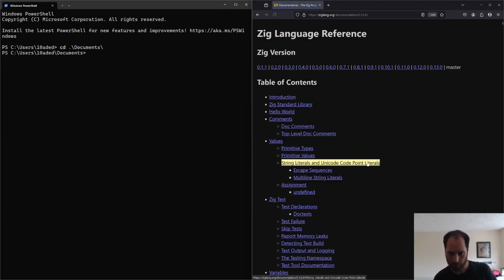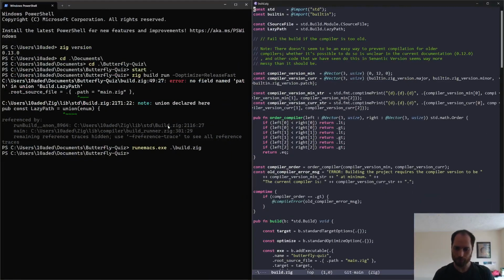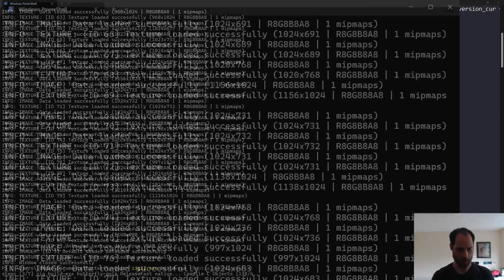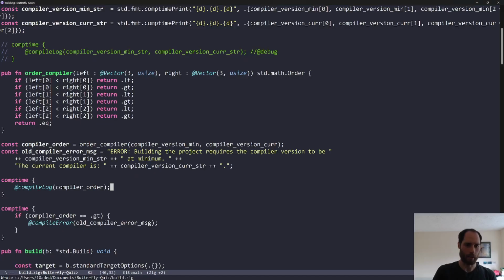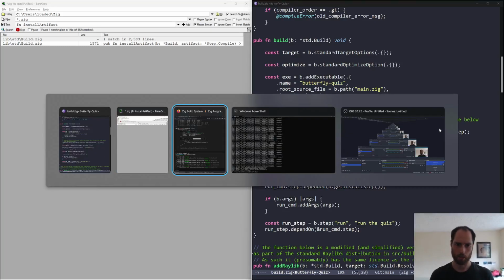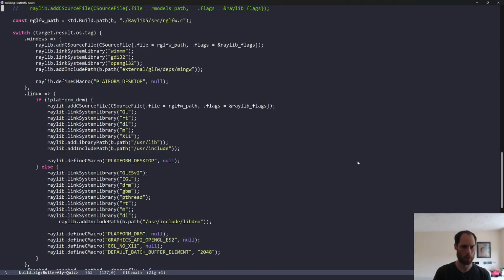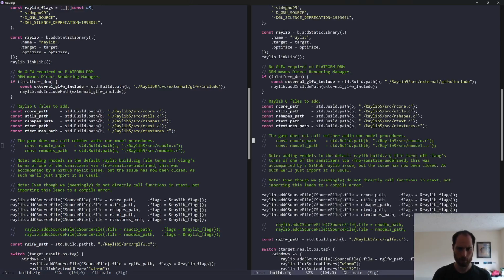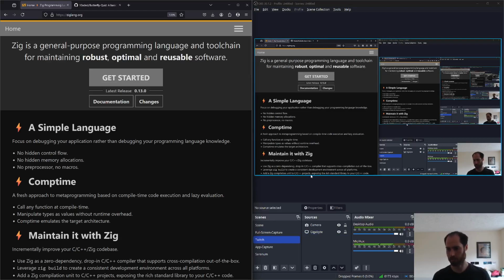Butterfly App / 4x4 Sudoku Game in Zig: Appendix B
The Zig 0.13.0 compiler was released a few weeks ago, so time to update our projects. We make small changes to the Butterfly App and the 4x4 Sudoku game to use the new build system and some of the new language features.